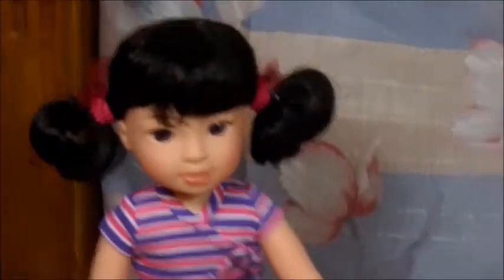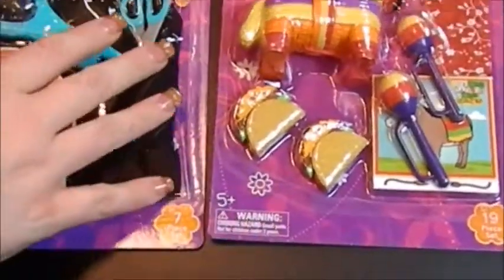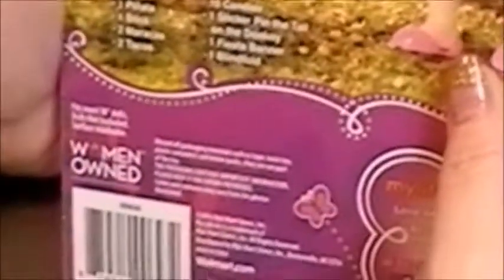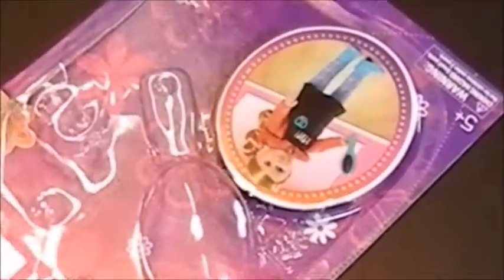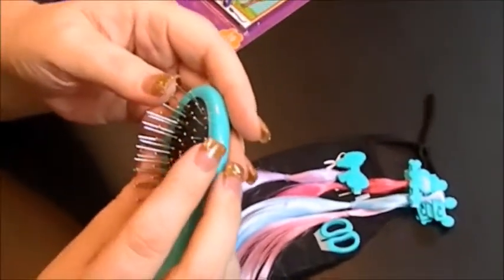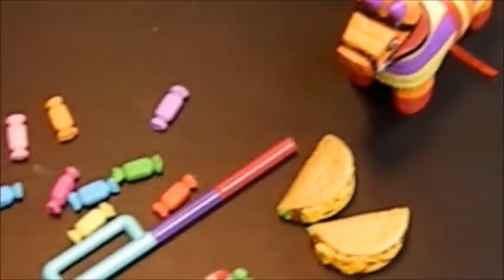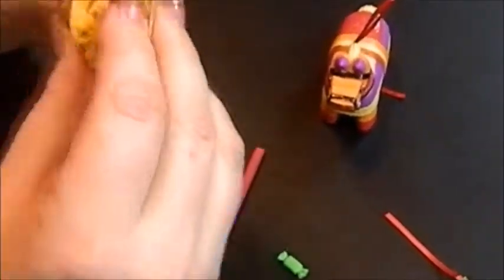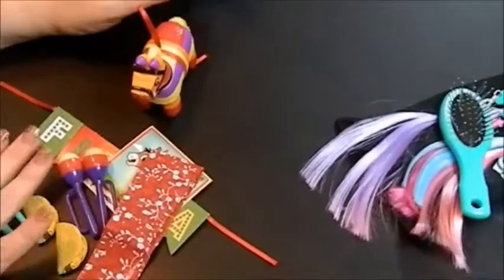My Life As...2 Play Sets: Hairdresser and Fiesta